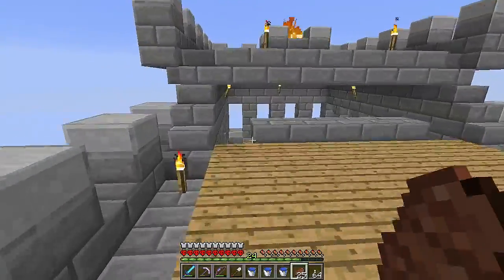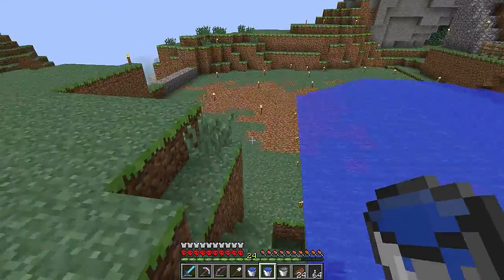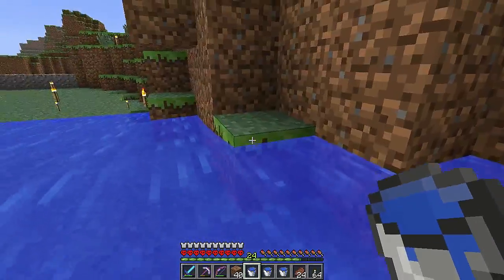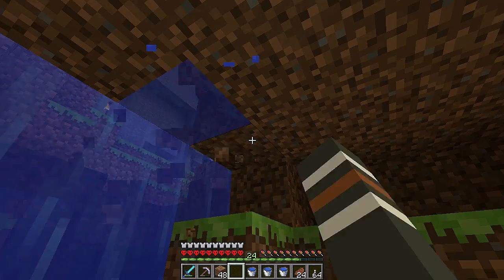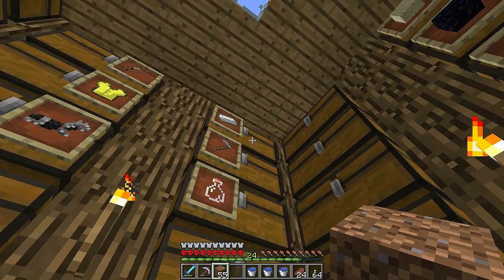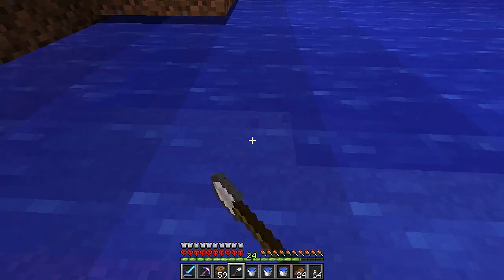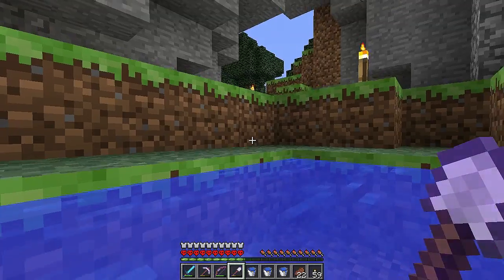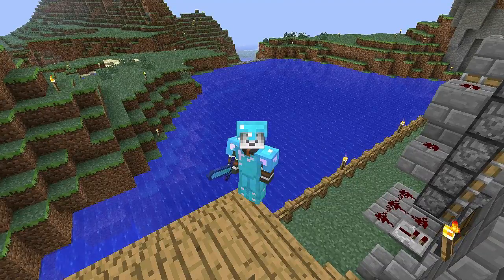Hardcore Minecraft: Ep 43 - Mob Dropper Lake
In this episode I create a giant lake above the mob dropper. This lake will be great for the 1.7 update which will add additional features to fishing!

Leave a comment or like if you enjoyed this episode!

-Alex